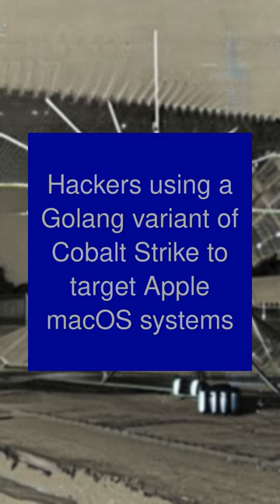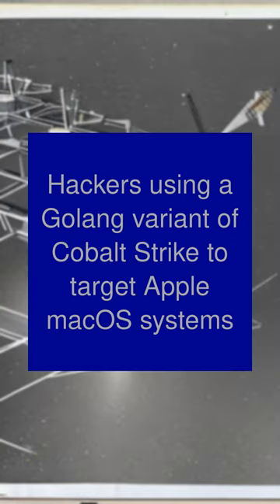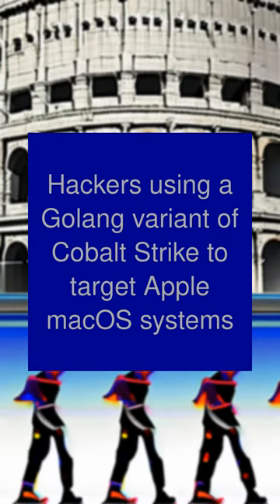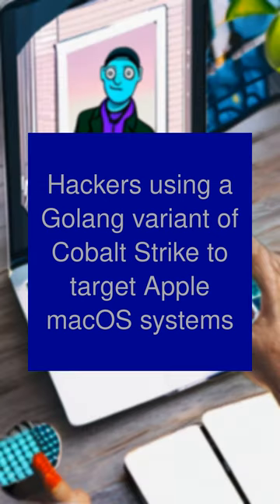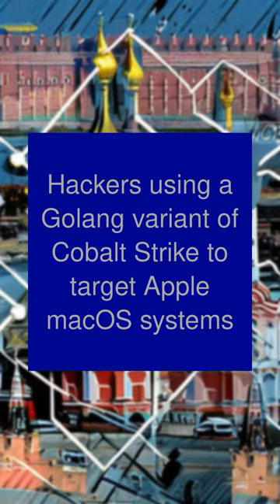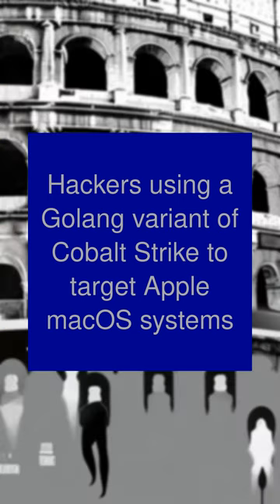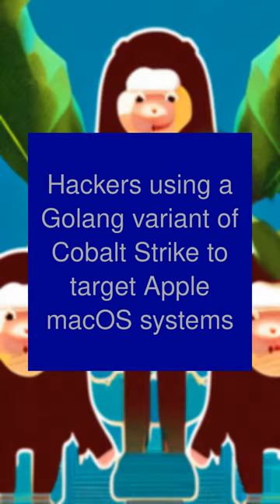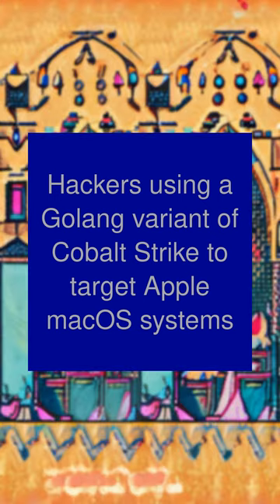Hackers using a Golang variant of Cobalt Strike to target Apple macOS systems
Fortra and its partners at Fortra Software release a new version of their anti-malware tool called Geacon for macOS. It's got a new name, too: Cobalt Strike. Cobalt Strike is a cross-platform threat-management tool developed by Fortra that focuses on attacking operating systems using remote code execution. Such attacks against macOS are extremely rare, according to the company--they typically only ever target Windows. The company describes Geacon as a Go variant of Cobalt strike and notes that it's been available on GitHub since February 2020.The unsigned Geacon payload is retrieved from an IP address in China, the researchers said.More important, though, the attackers get to steal Java code from an unknown source.